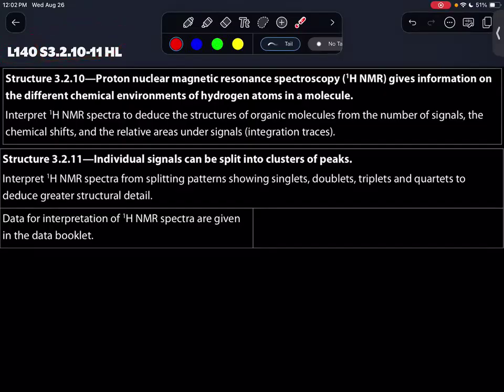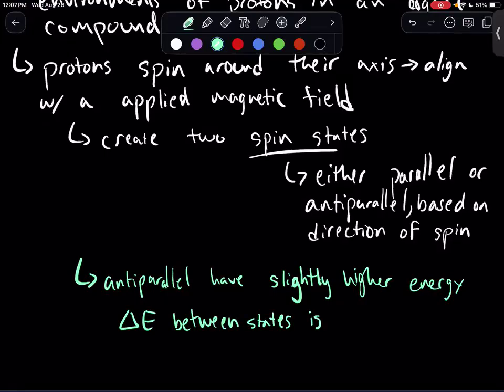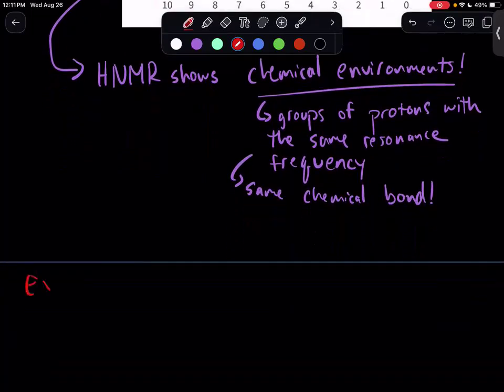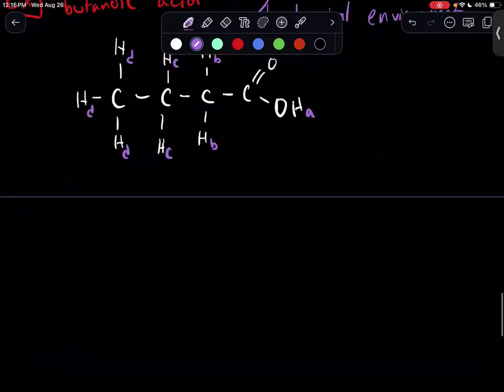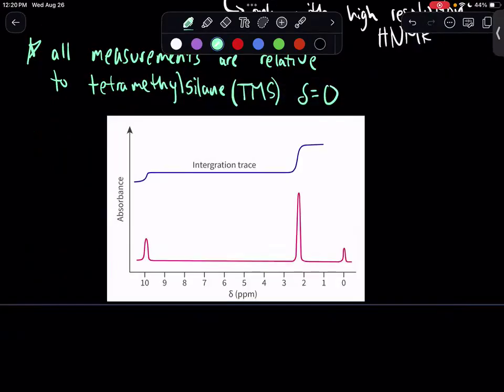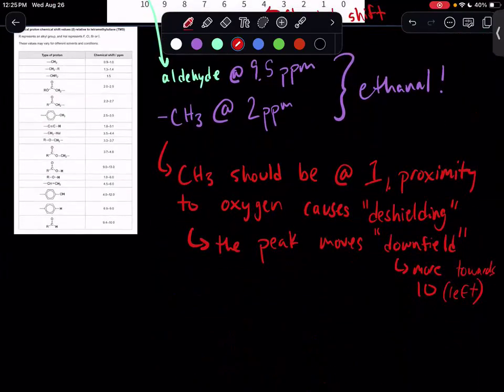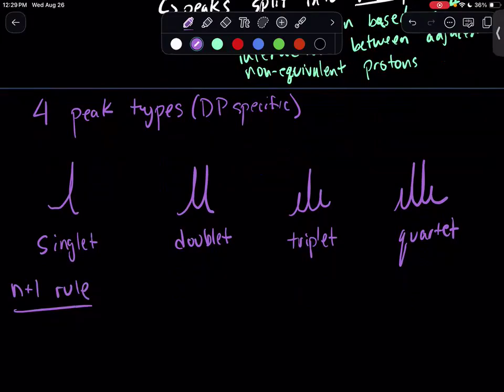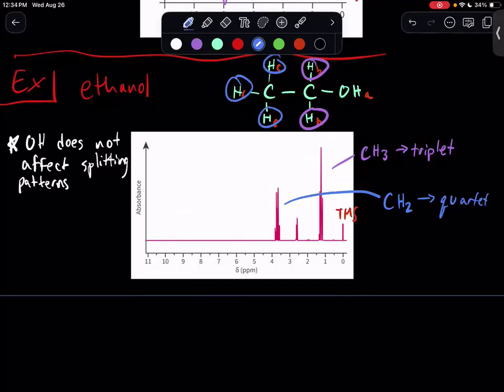Lesson 140: Proton Nuclear Magnetic Resonance (HL)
Video Notes